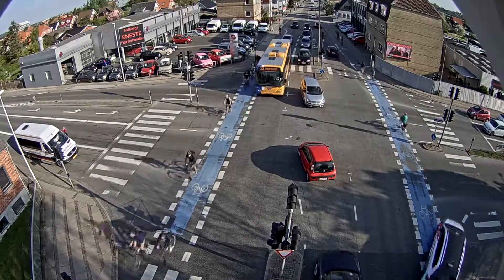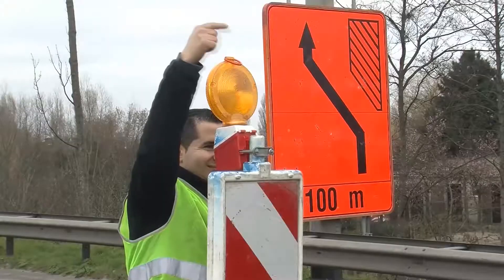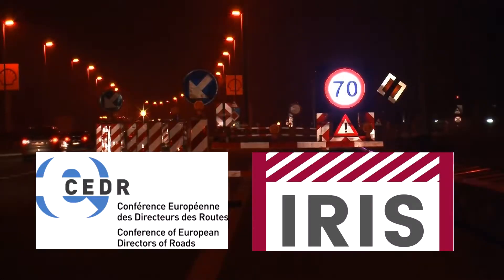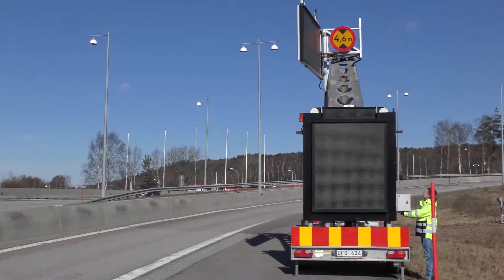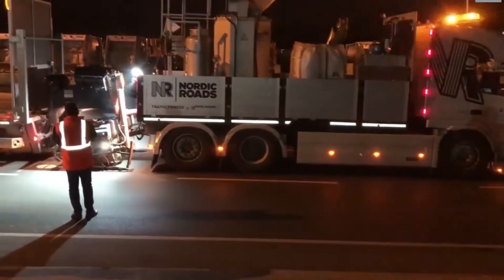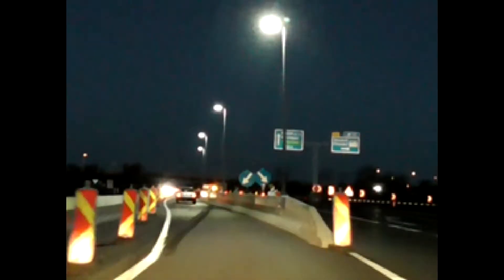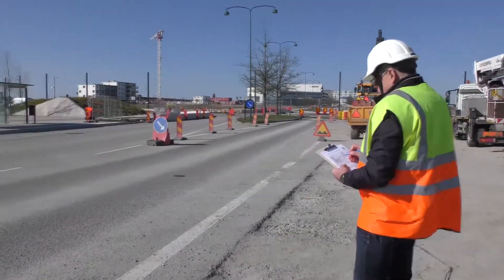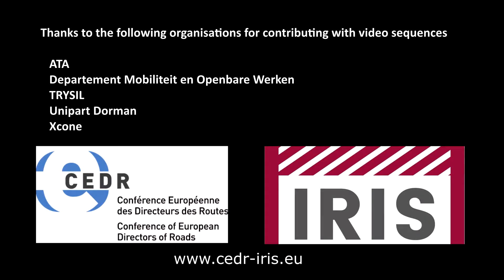IRIS Project: Demo Video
The main aim of the IRIS project (Incursion Reduction to Increase Safety in road work zones) is to share best-practices on traffic management at work zones with national road authorities in Europe for short, medium and long term road works. In this video you can find a number of best-practice solutions at work zones.